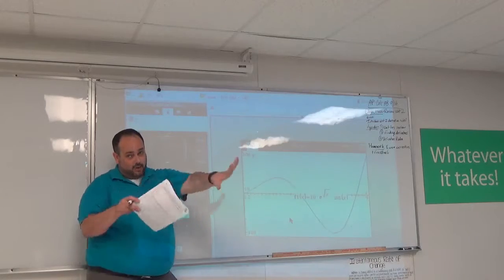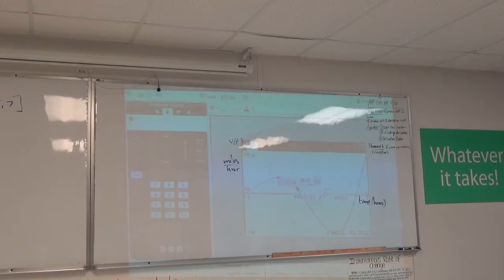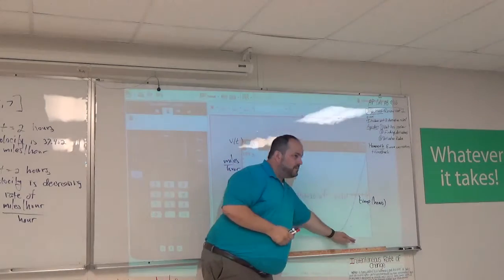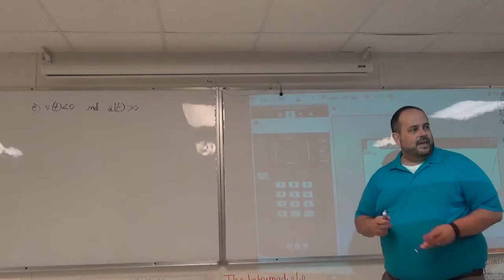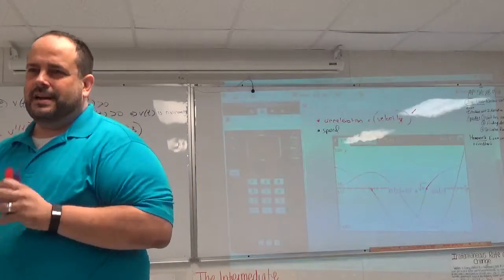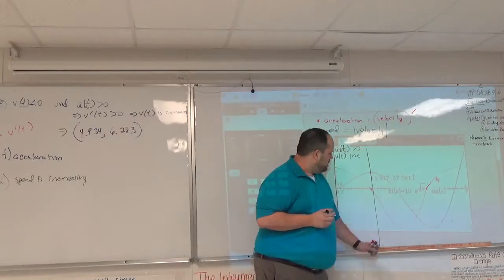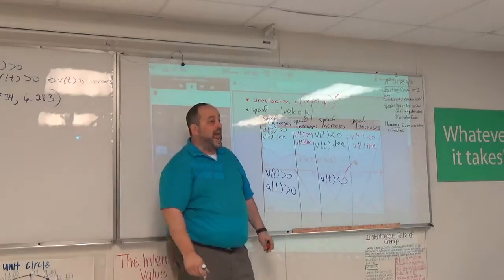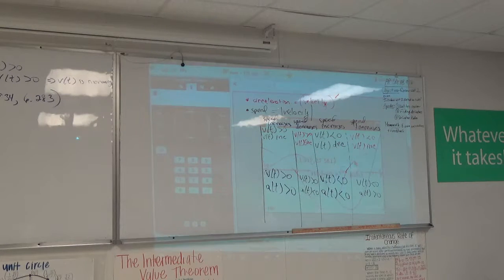BC 2016 Lesson 024 Connecting Calculus and Physics Day 1